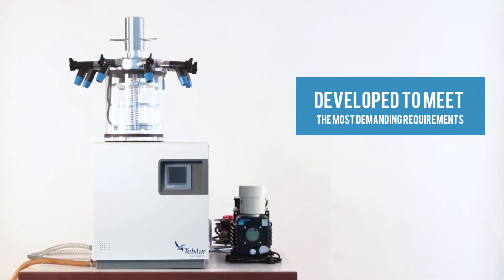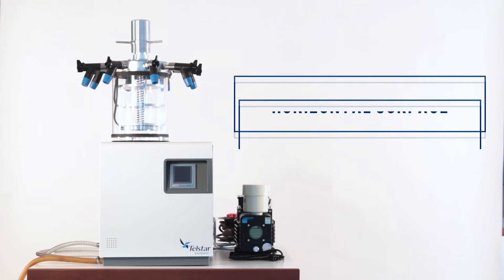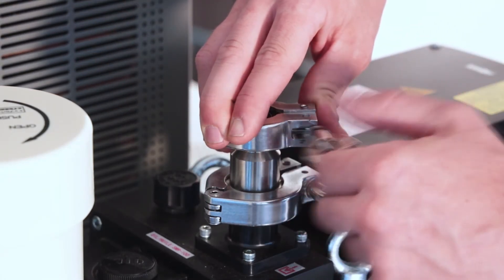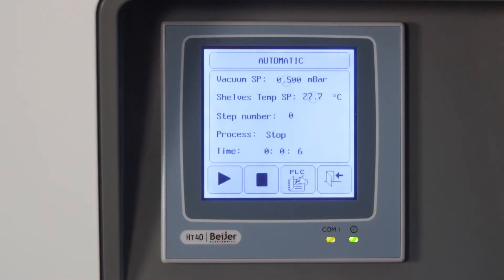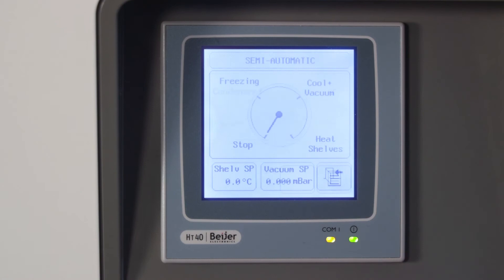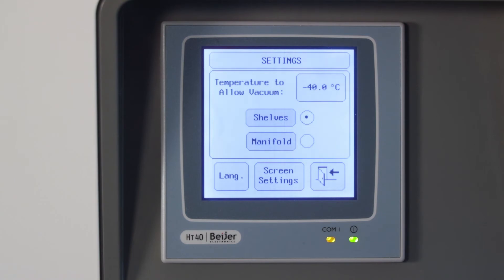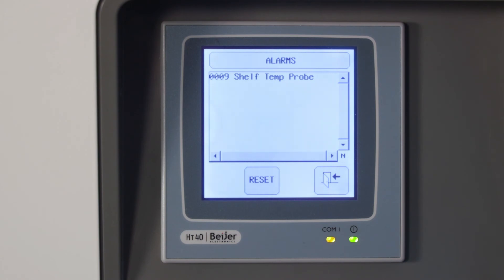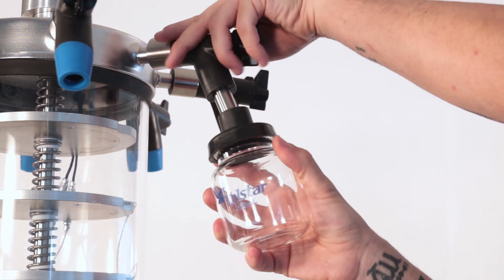Telstar LyoQuest Benchtop Freeze Dryer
The LyoQuest laboratory freeze dryers are designed to be a multipurpose unit in the research and development field. It is a small freeze dryer, more robust and compact than most but in spite of its small size has an unbeatable capacity. A state-of-the-art control system and a range of specially designed accessories make the LyoQuest a benchmark in its category.